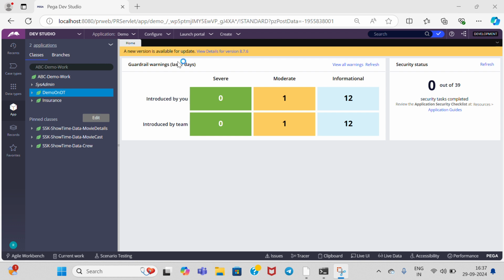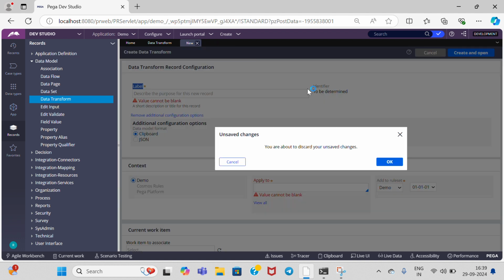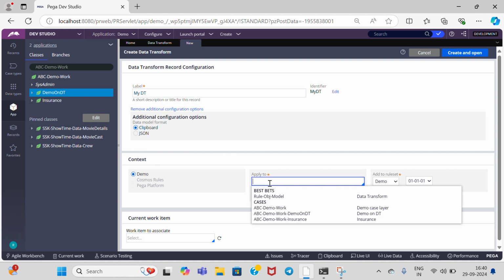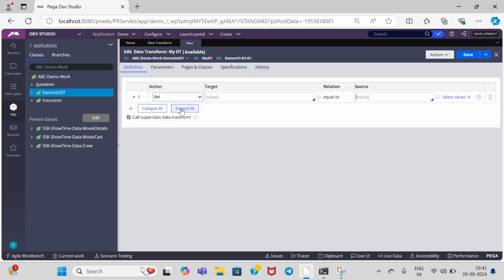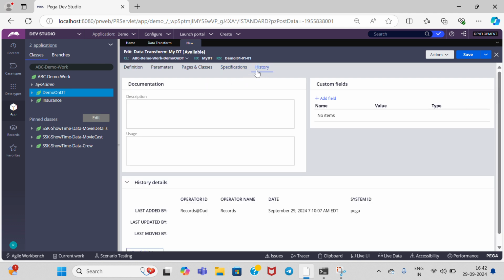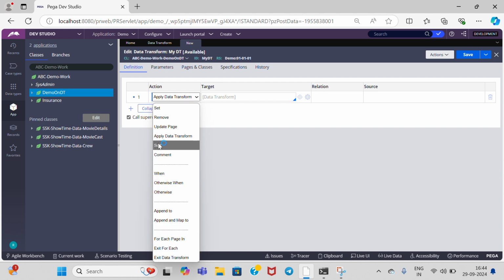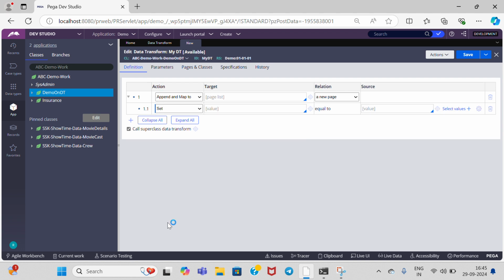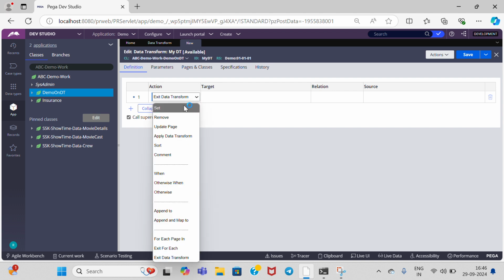Introduction to Data Transform in PEGA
In this video, we’ll dive into the powerful world of Data Transforms in PEGA! Learn how to efficiently manipulate and map data between different properties and pages in your applications.

We’ll cover:

What Data Transforms are and why they’re essential in PEGA development
Step-by-step guidance on creating and configuring Data Transforms
Best practices for using Data Transforms to streamline data handling
Real-world examples to illustrate their application in various scenarios
Whether you’re a beginner or looking to refine your skills, this video will equip you with the knowledge to leverage Data Transforms effectively.

Feel free to tweak it to better fit your style or focus!